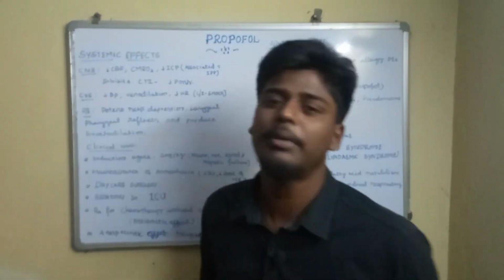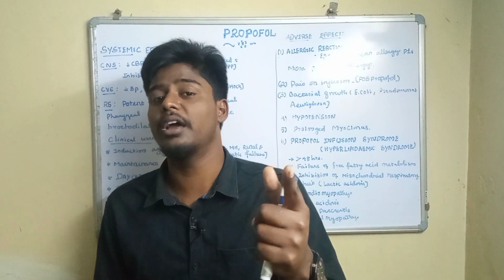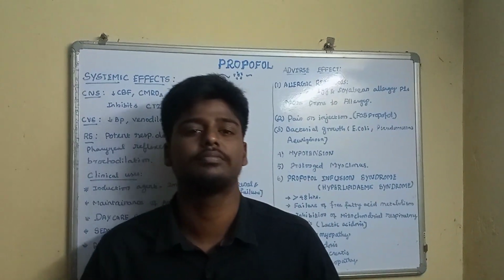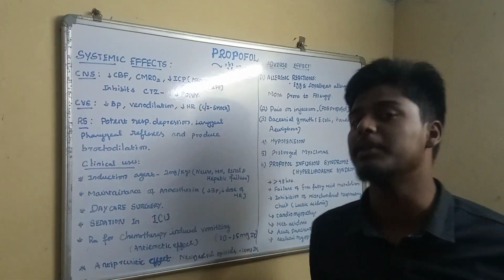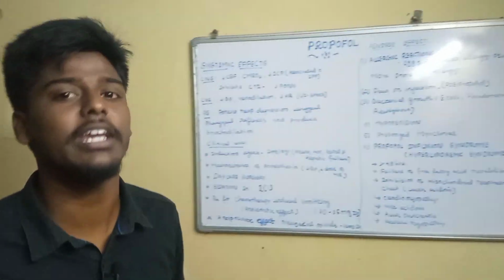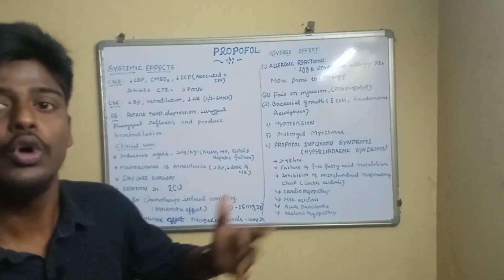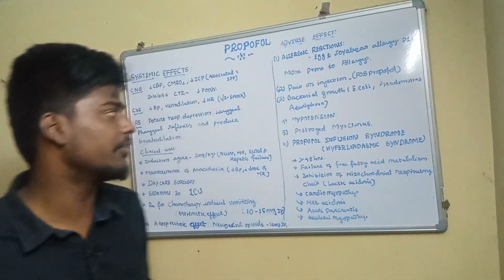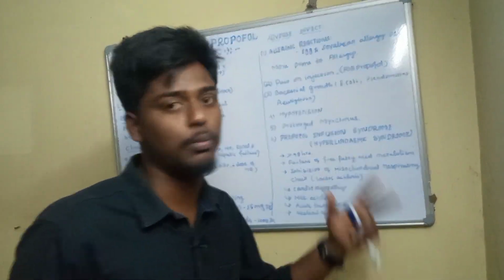Inj:Propofol part -2 / Induction agent/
Iam J. Riyaskhan  i finished Bsc operation theater and anaesthesia technology. This video is explained about commonly used induction agent injection propofol and it's specification part -2

respiratoty system
tamil medical
tamil paramedicogenisis
physiology in tamil
anatomy in tamil
biochemistry in tamil
pathology in tamil
pharamacology in tamil
microbiology in tamil
anaesthesiology in tamil
emergency medicine in tamil
icu management in tamil
surgery in tamil
operation theater in tamil
operation theatre technology in tamil
anaesthsia technology in tamil
critical care technology in tamil
emergency and trauma care in tamil
accident and emergency care in tamil
perfusion tech in tamil

cardiovascular system in tamil
central gas supply
medical air
pipeline system
terminal unit
control panel unit
o2 cylinder in tamil
type of o2 cylinder
liquid oxygen
vaccum insulated evaporater
latant heat of vaporizer
general anaesthesia in tamil

preanaesthetic assessment
# preoxygenation
muscle relaxant
risk stratification
pre op orders
Mccoy blade
aspiration prophylaxis
safe apnoea time
rapid sequence induction
active method of humidification
passive method of humidification
artificial nose
condenser humidification
HME filter
heat and moisture exchange humidifier
non heated humidification device
heated humidification device
egg lecithin
kalikren pathway
daycare anaesthesia
extra heptic metabolism
extra renal metabolism
maintainace anaesthesia
induction agent
propofol infusion syndrome
lactic acidosis
respiratory acidosis
acute pancreatitis
skeletal myopathy